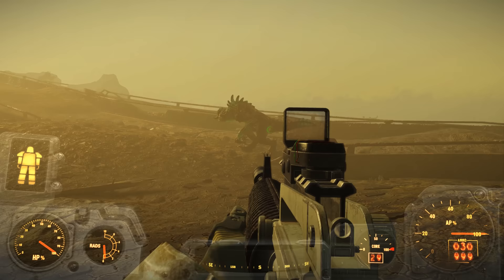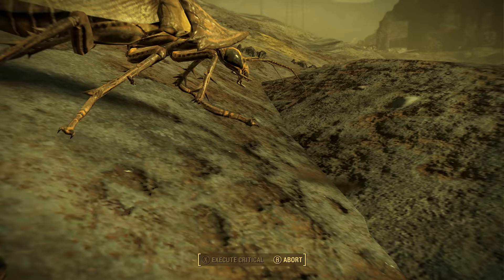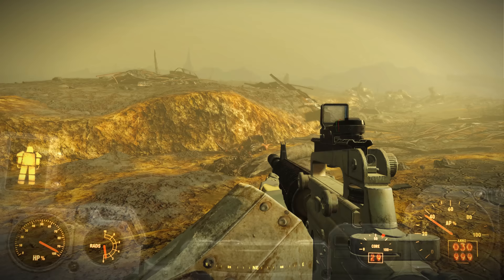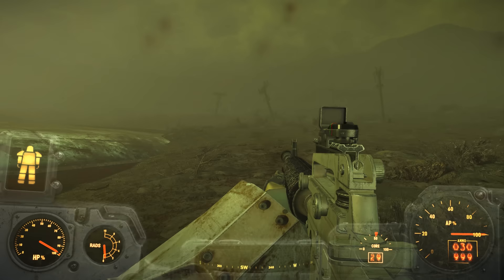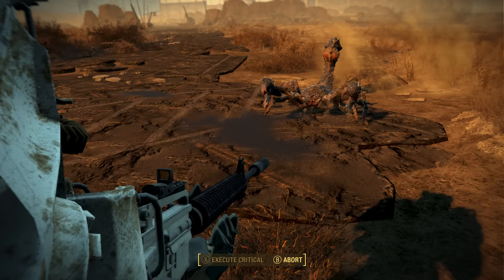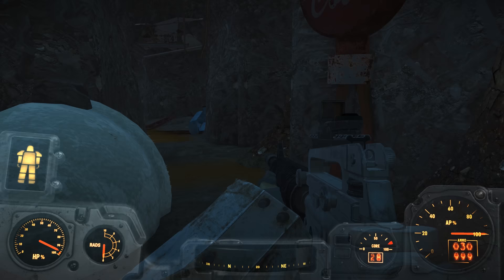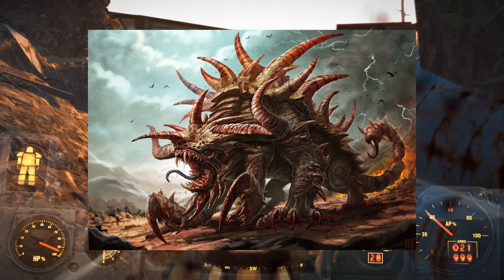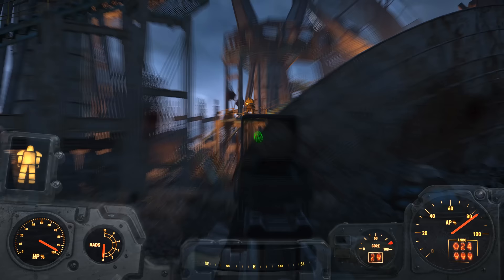Fallout 4 Theory: What is or are Deathclaws? Origins and Lore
Hey guys, back with another Fallout 4 Theory video and today, I'd like to go over What  or Where I think Deathclaws came from. Starting off, we'll talk about the Deathclaws Origins as well as some of the Lore. Then I'll give you my theory on where the Deathclaws came from.